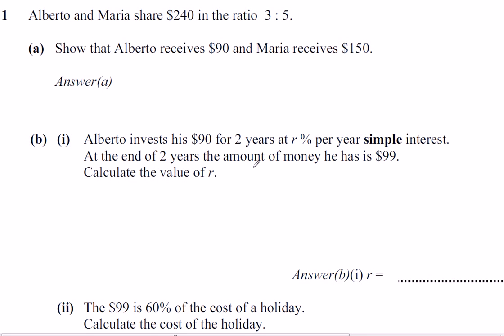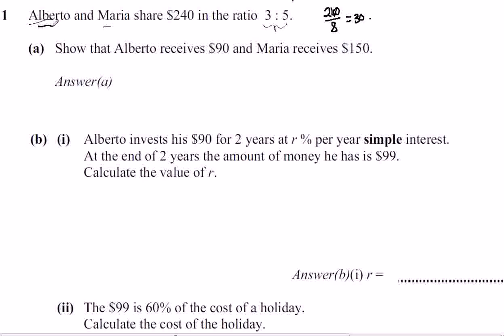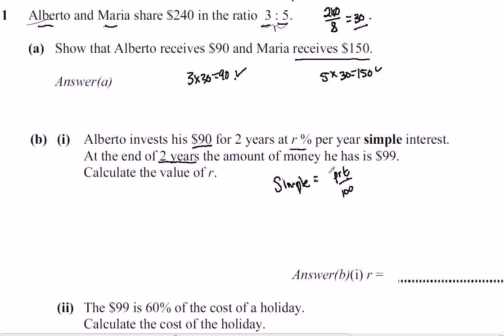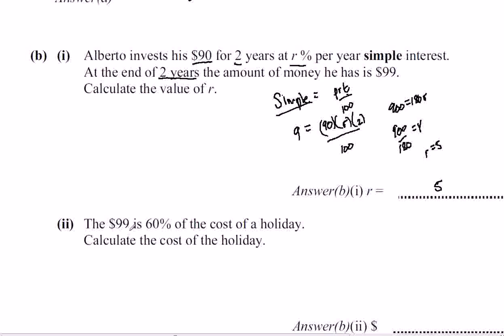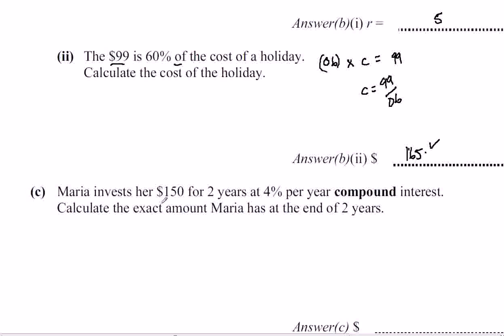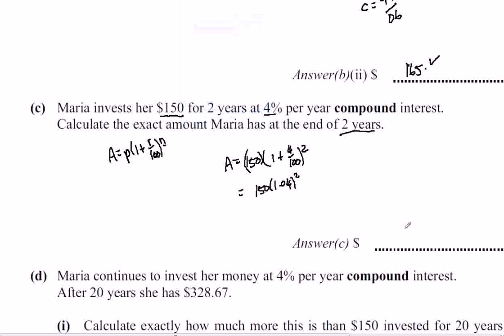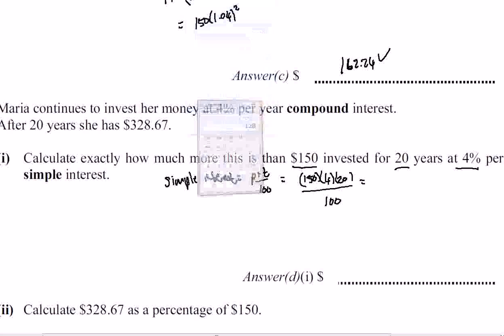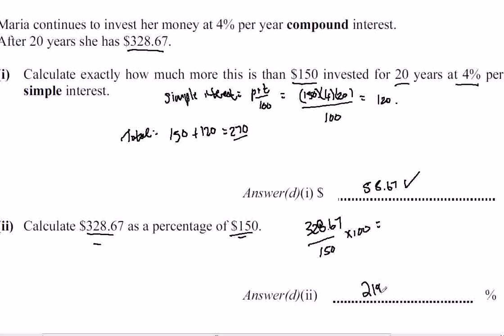Simple,Compound and ratio questions_1